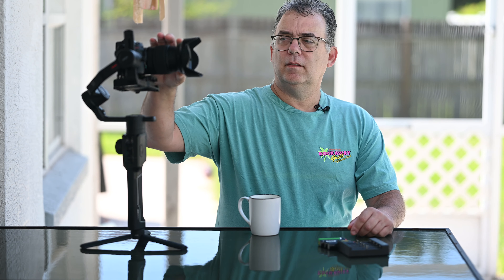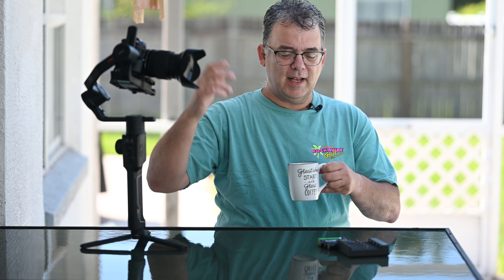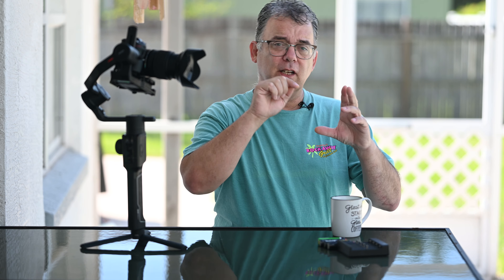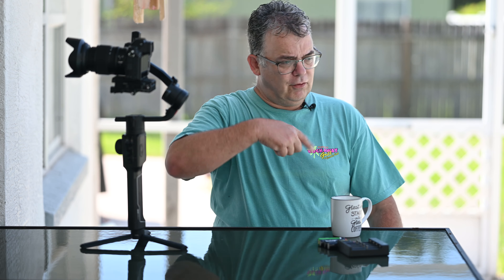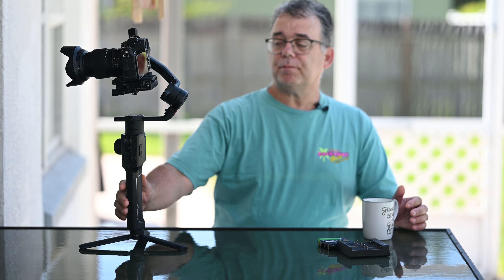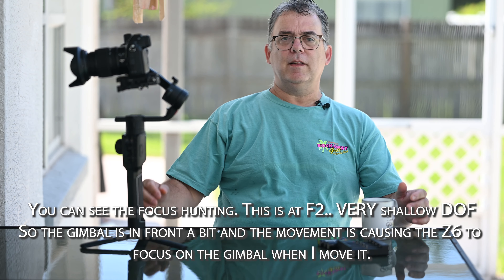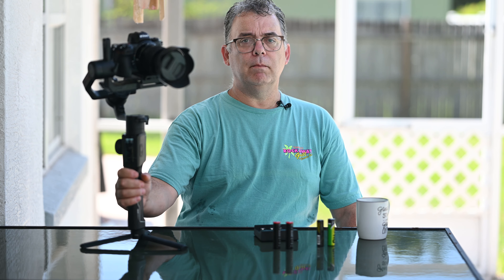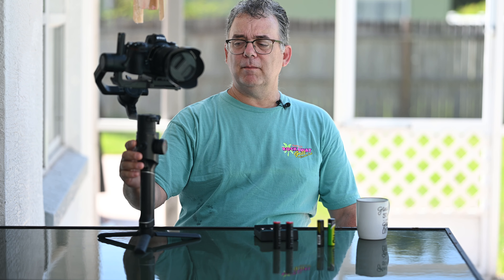If you use a Moza Air 2 gimbal you NEED these batteries!!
Had to update.. don't see them on ebay any longer but do see several lower mAh models of the same style/type. I saw there was a issue with the company exaggerating the mAh rating so that's probably why. They are probably much loser like 4000 mAh or something but hey.. They work for me.
Here's a set rated at 6000 mAh